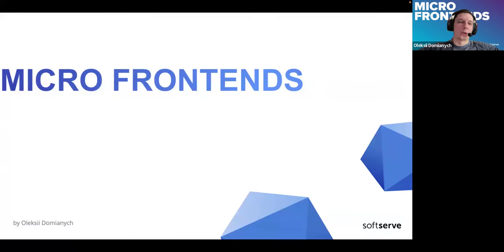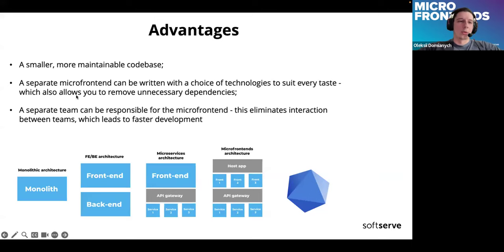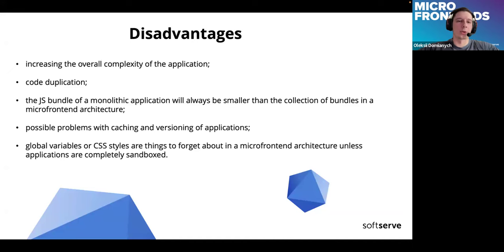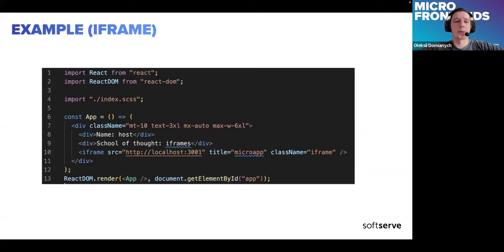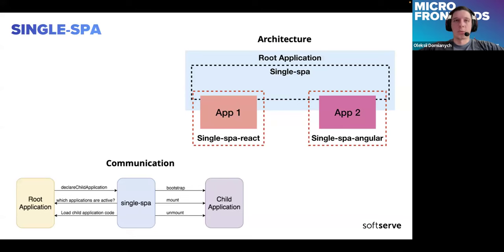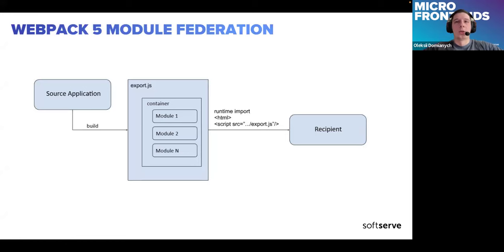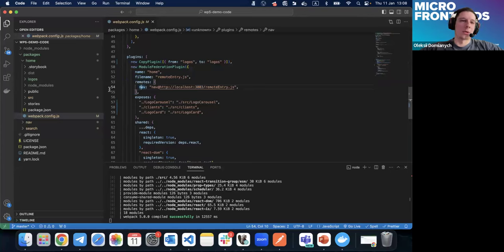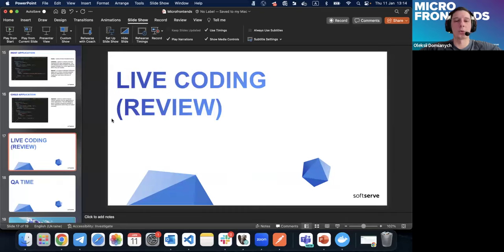"Micro Frontends" by Oleksii Domianych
In the current session, we will talk about micro frontends. I think almost all of u already know or heard something about it or even worked with it. From my side, I want to say that micro frontend is, if not the present, then certainly the future of most large projects. That is why this topic is and will remain relevant.
Here we will talk about perhaps the most accessible and simplest methods and techniques for building micro frontend applications:
- Iframes
- Single-spa
- Webpack 5 module federation

Agenda:
- What is it? Why and when do we need it?
- All ways (techniques) how we can build micro frontend architecture in our project
- Review the ”official” way to build a micro frontend
- Live coding